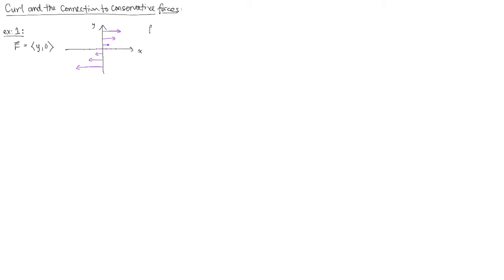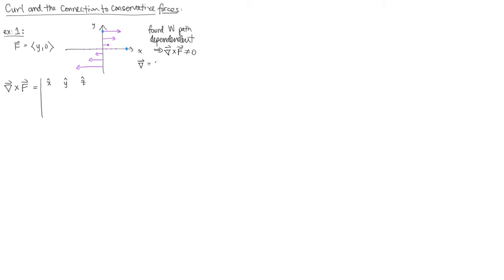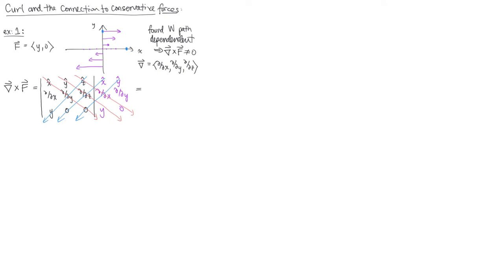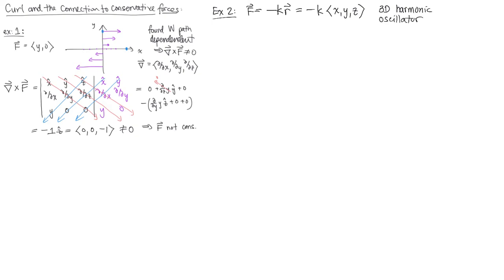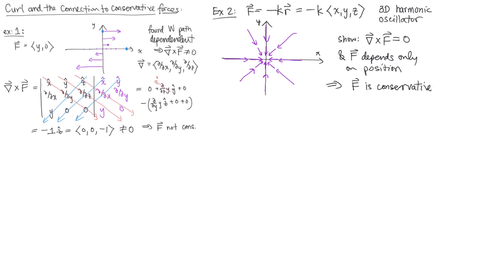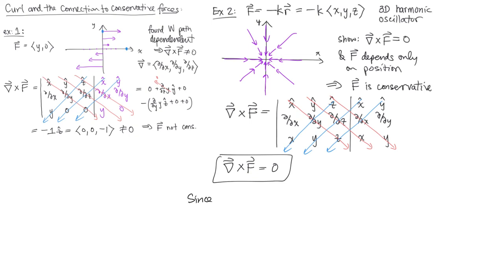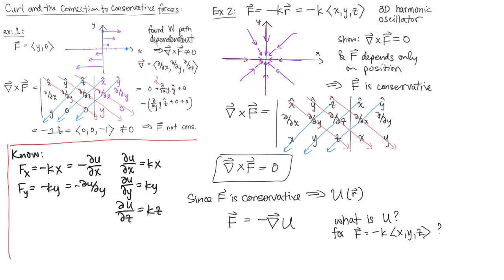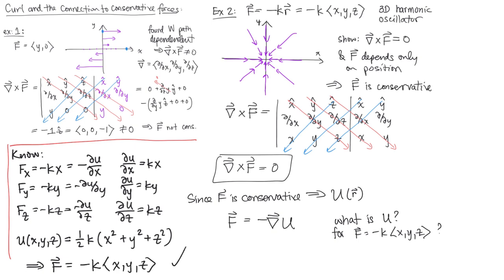28 Curl and conservative forces